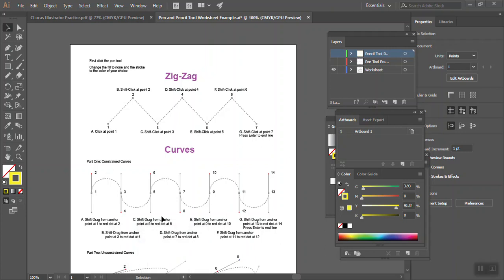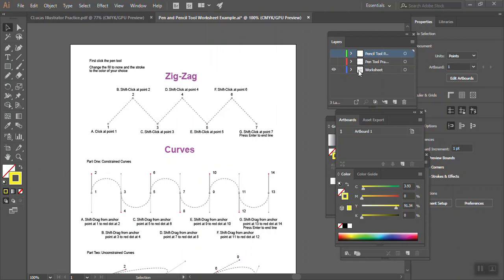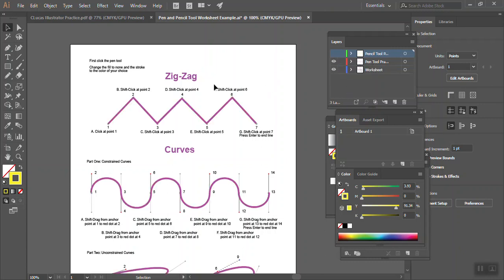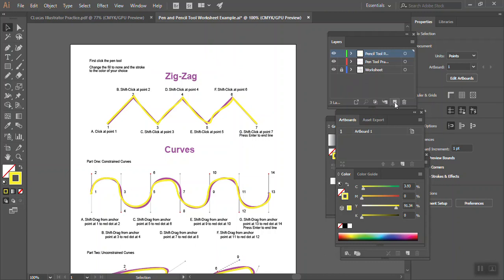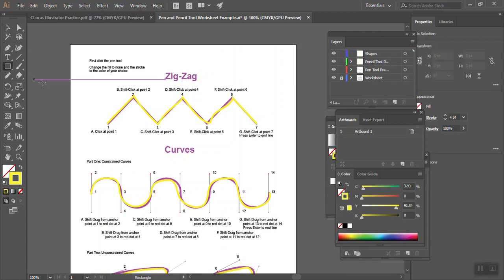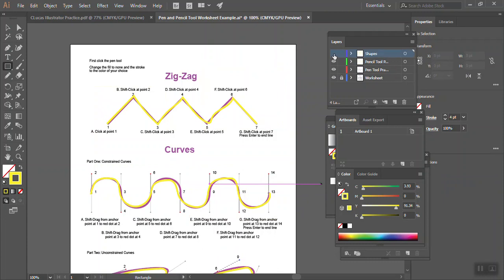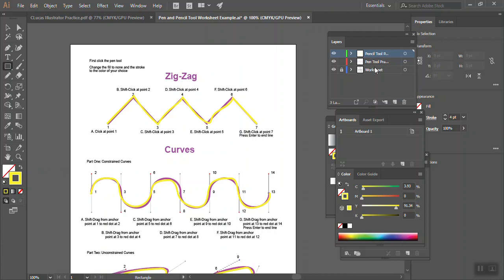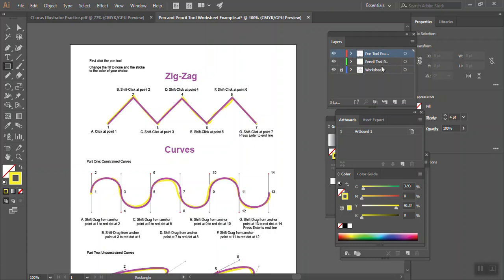Layers in Adobe Illustrator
How layers work and why they are important